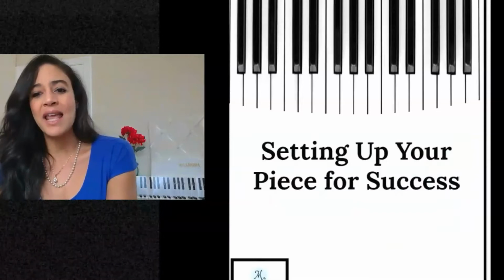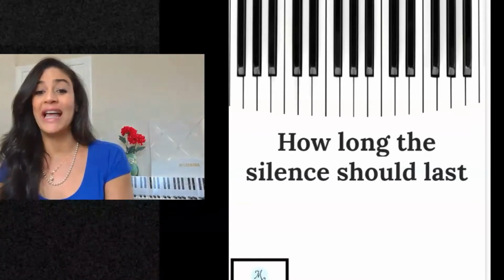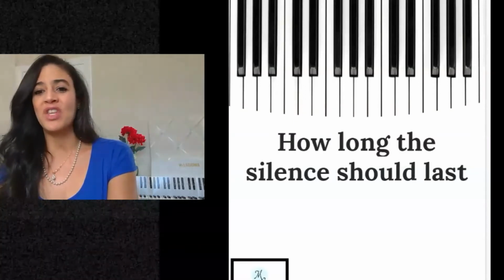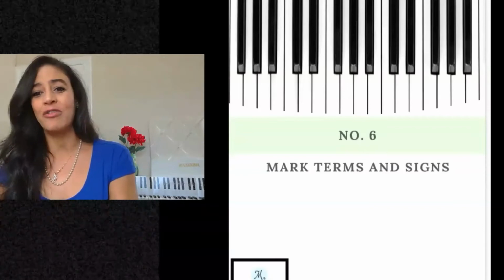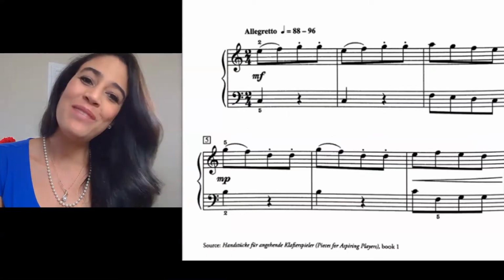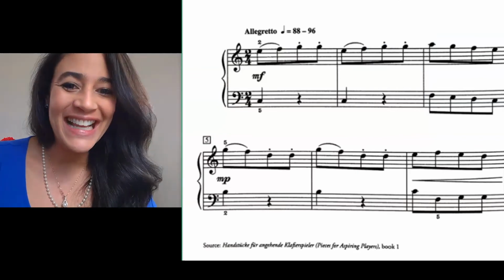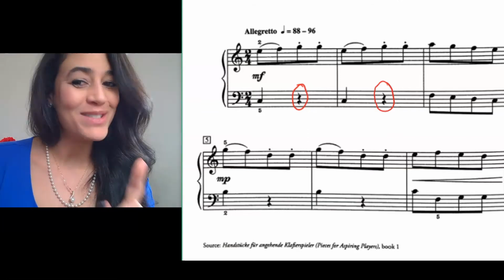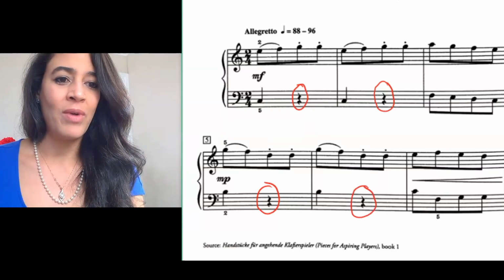HOW TO PLAY THE PIANO || NO. 5 RESTS